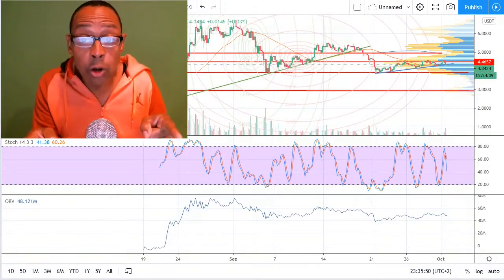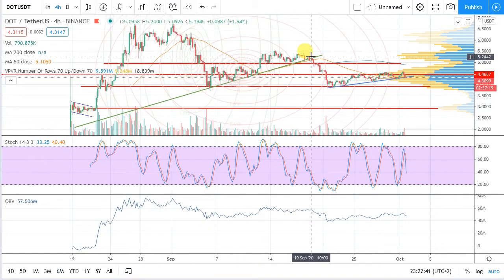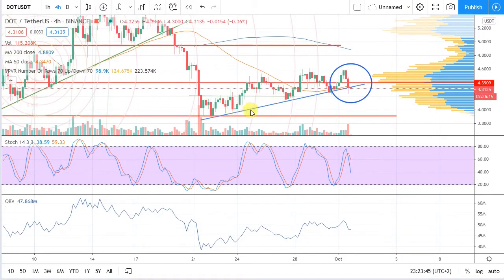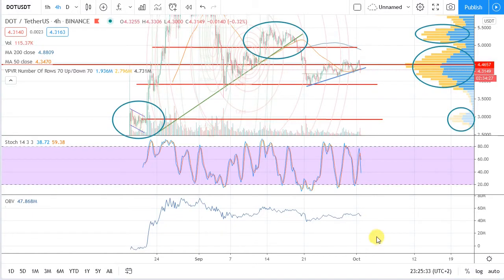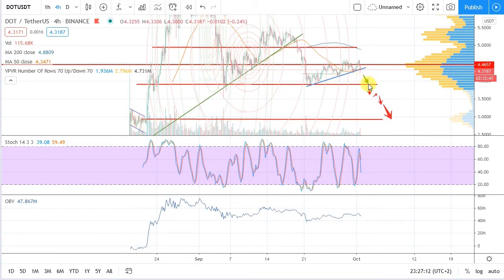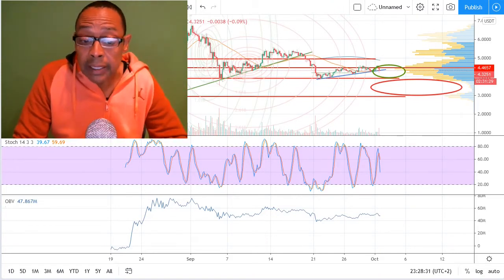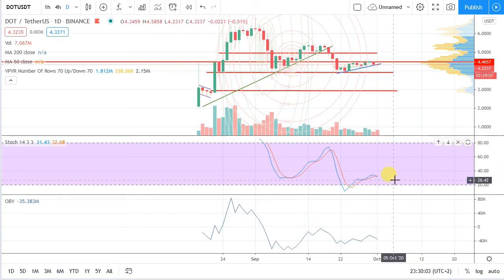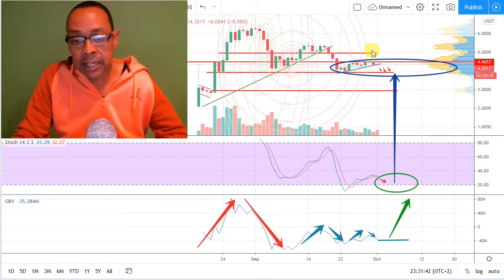Polkadot Price Update! Critical Support Broken?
Here's an update on Polkadot! Have we broken a support line that could give us a clue as to what the next move is on the short-term level? Let's take a look and see what the charts show, and talk about how the Bitcoin correction and "bad news" is affecting Polkadot now, and in the future! What do YOU think Polkadot will do in the short term? Will it hold, or fall back to previous supports?